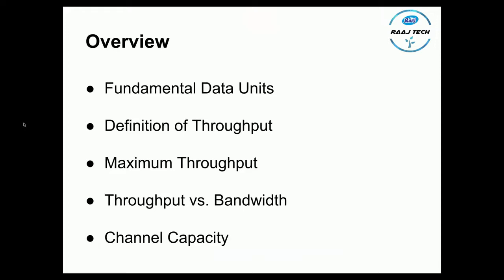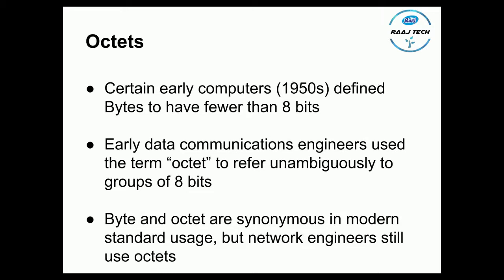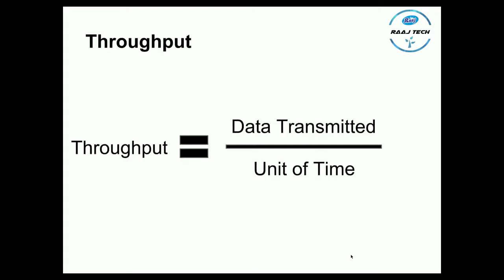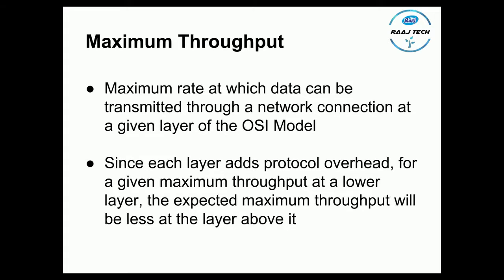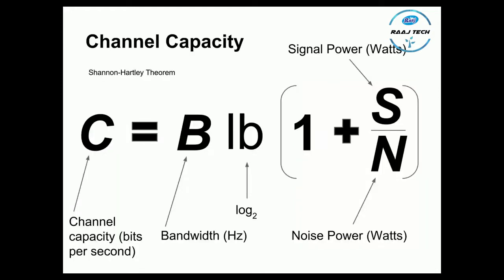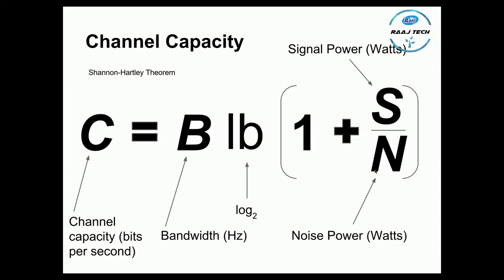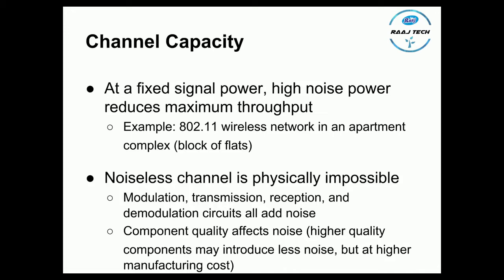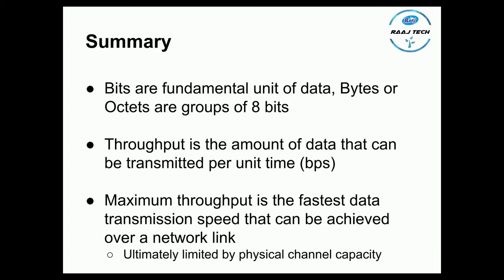What is throughput?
It means how much data can be transferred from one location to another in a given amount of time. It is used to measure the performance of hard drives and RAM, as well as Internet and network connections.